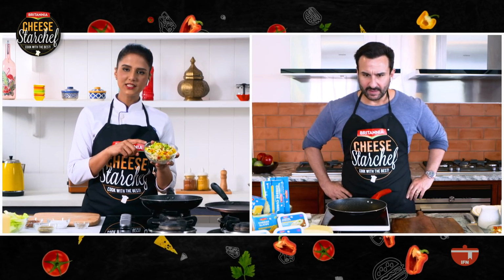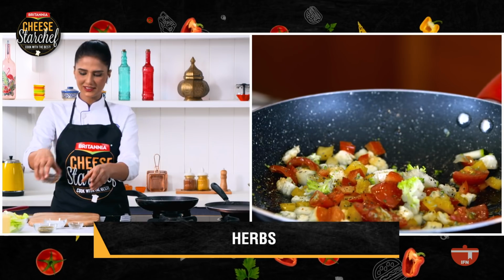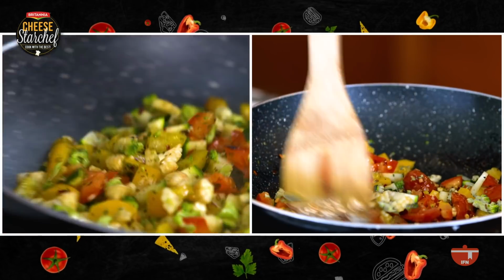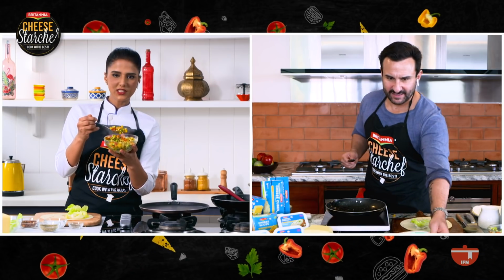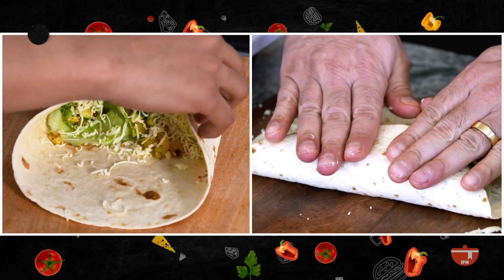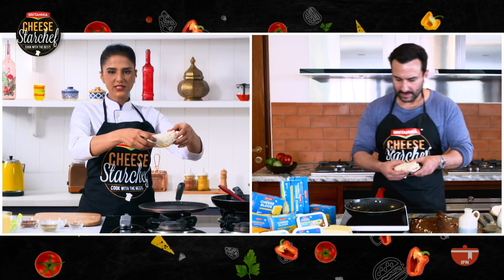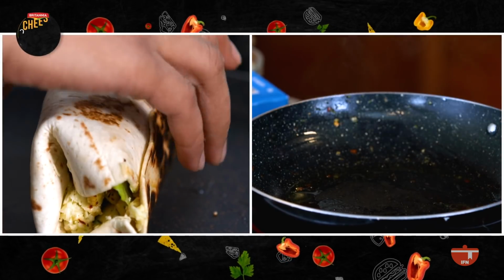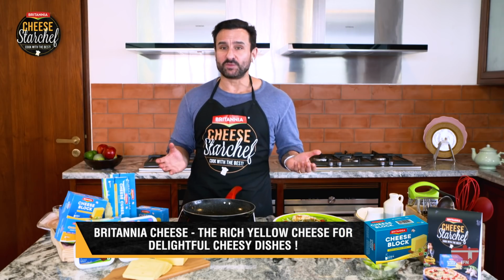How To Make Burrito | Homemade Burritos Recipe | Cheesy Burrito Recipe | Saif Ali Khan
This Recipe is truly the easiest burrito recipe to make at home — and they’re absolutely delicious with Britannia cheese !

Keep a stash in your kitchen and you can satisfying your Mexican food cravings any night of the week.